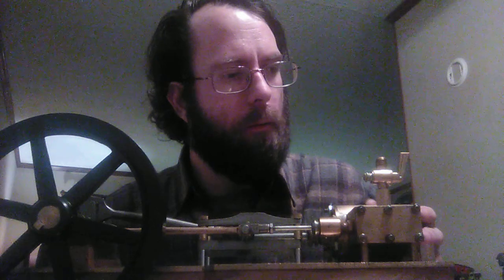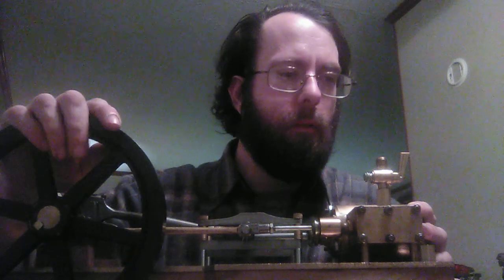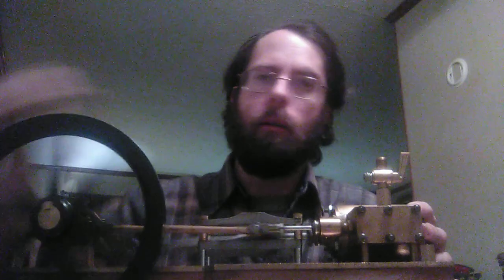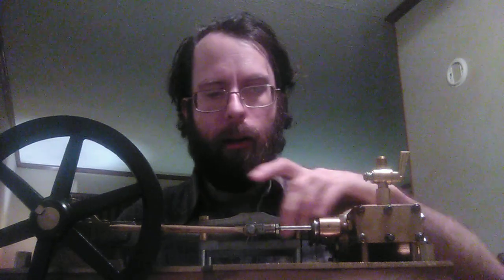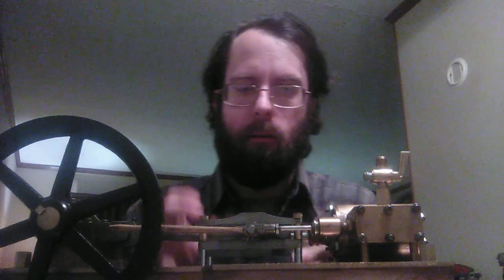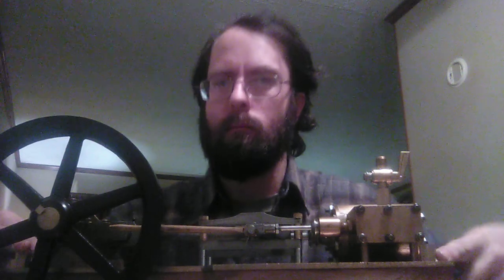Brass steam engine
First lathe project years ago 2hp brass steam engine with a 6in flywheel